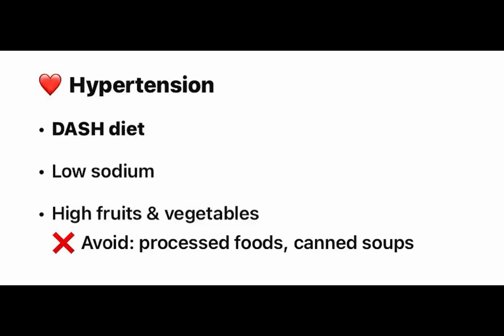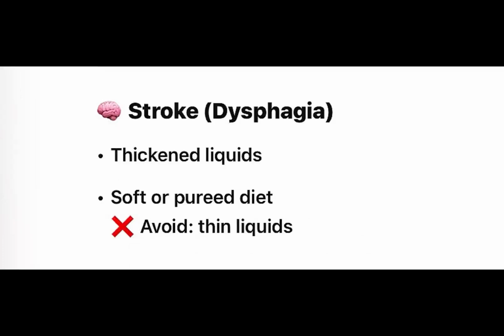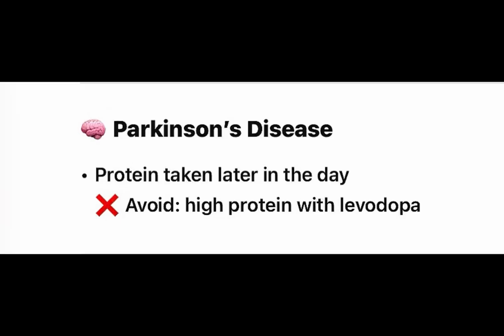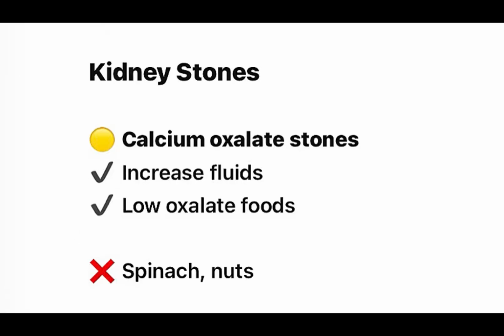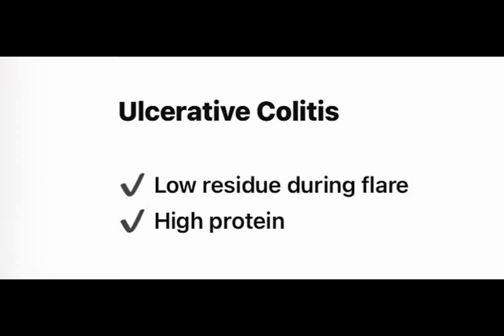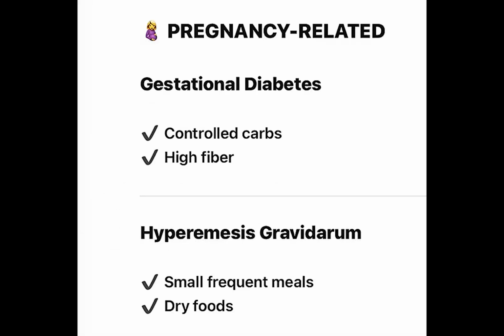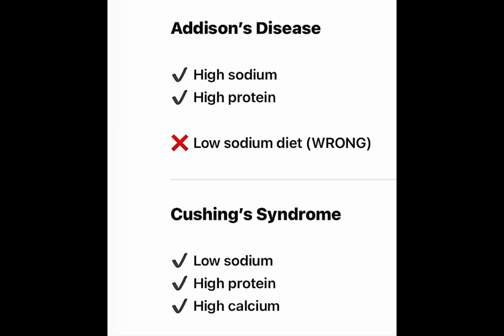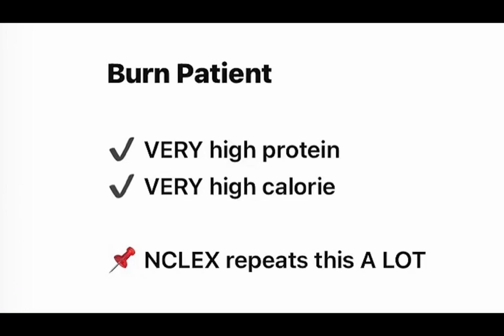All Disease Diets for NCLEX in ONE Video 😱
Are you struggling to remember diets for different diseases in NCLEX?
This video is your ONE-STOP solution 🩺📚

In this video, I explain ALL IMPORTANT DIETS FOR NCLEX in a simple, logical, and exam-focused way — no confusion, no unnecessary memorization.

If you are preparing for NCLEX RN / PN, this video will help you understand:
✔ Diets for cardiac diseases (HTN, Heart Failure, MI)
✔ Diets for diabetes, endocrine, and metabolic disorders
✔ Renal diets (CKD, dialysis, nephrotic syndrome)
✔ GI diets (GERD, pancreatitis, Crohn’s, ulcerative colitis)
✔ Liver disease diets (cirrhosis, hepatic encephalopathy)
✔ Respiratory disease diets (COPD, pneumonia)
✔ Neuro conditions (stroke, dysphagia, Parkinson’s)
✔ Special conditions NCLEX LOVES to repeat

I also explain NCLEX TRAPS where students get confused — like high protein vs low protein, low sodium vs high sodium, and fluid restriction vs increased fluids.

💡 This video is perfect if you:
• Want to pass NCLEX on first attempt
• Are tired of memorizing diets
• Want high-yield nursing content
• Need a last-minute revision video

👉 SAVE this video and revise it again before your exam — you’ll thank yourself later.

1️⃣ Watch once to understand
2️⃣ Watch again and pause to revise
3️⃣ Take notes
4️⃣ Rewatch before exam day